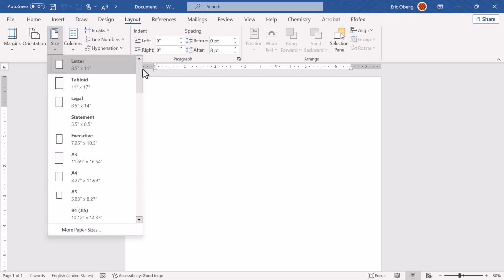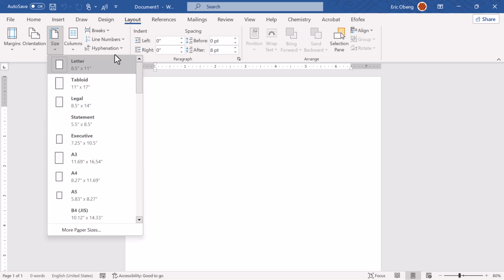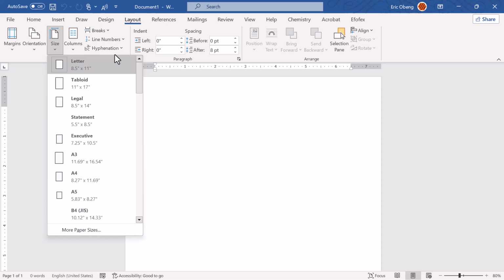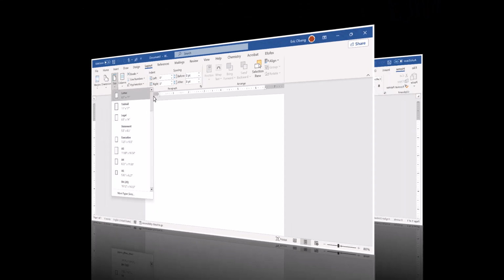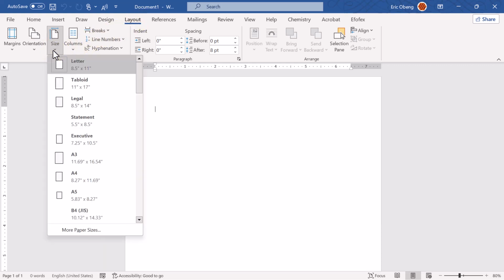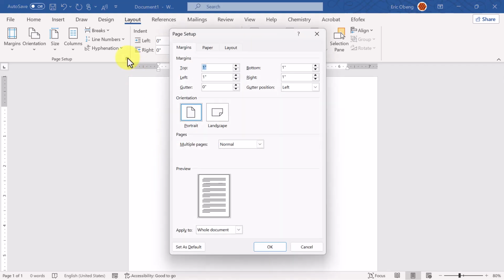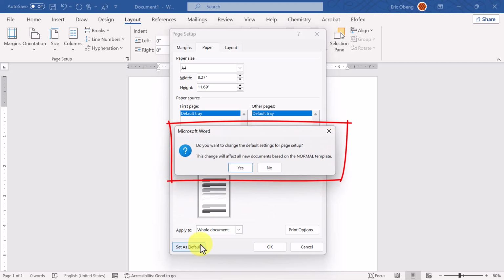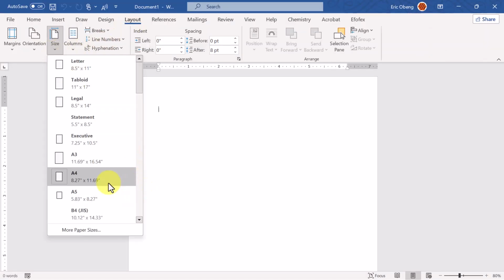Set Letter Or A4 As Default In Word In Seconds!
Tired of adjusting the paper size in Microsoft Word every single time? In this quick and easy tutorial, I’ll show you how to change the default paper size in Word to A4, Letter, or any format you prefer. Once you set it, Word will always open with your chosen paper size—saving you time and effort every time you start a new document.

📌 Whether you're working on assignments, printing forms, or preparing official documents, this trick will make your Word experience smoother and more efficient.

👉 Works for Word 2013, 2016, 2019, 2021, and Microsoft 365.

📺 Video Chapters:
00:00 Intro
00:38 Why paper size matters
01:03 Accessing Page Layout settings
01:30 Choosing and setting your paper size
01:51 Making it the default for all documents
02:10 Final tips and wrap-up